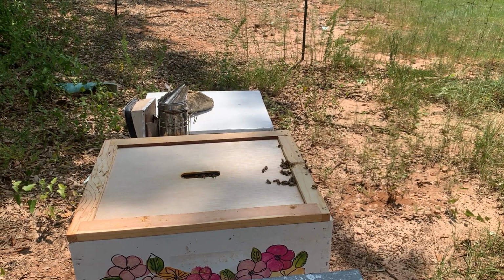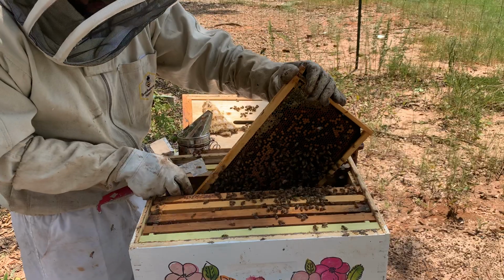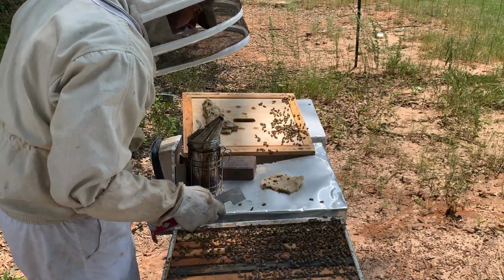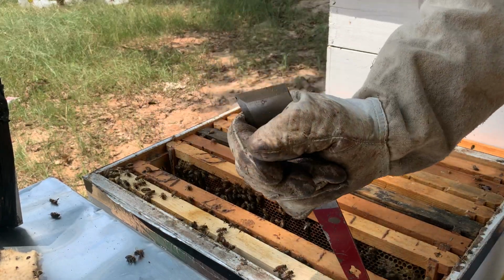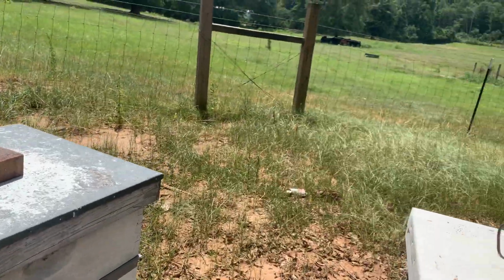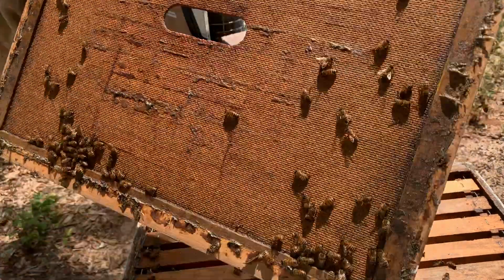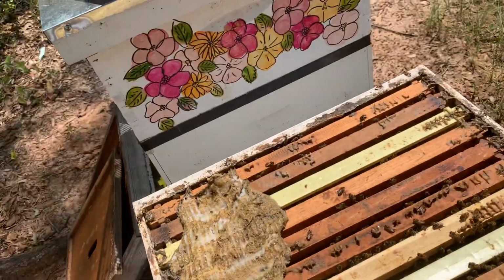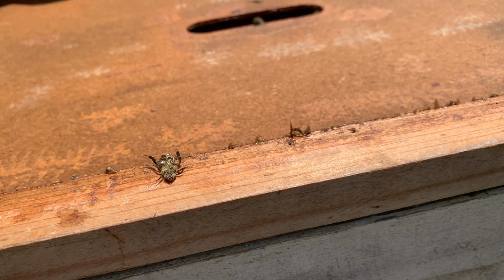Beekeeping: Laying Worker Or Bad Queen?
This hive normally has a great laying queen. I saw a bunch of drone brood and eggs layer on the walls..figured it was a laying worker. There was only one egg per cell. Towards the end of inspection I did find the Queen. I hope she fixes what’s wrong with her and gets back to normal.